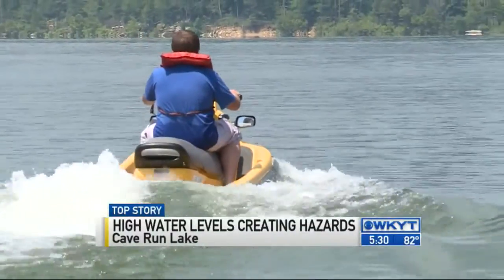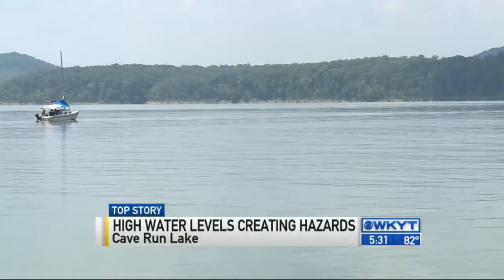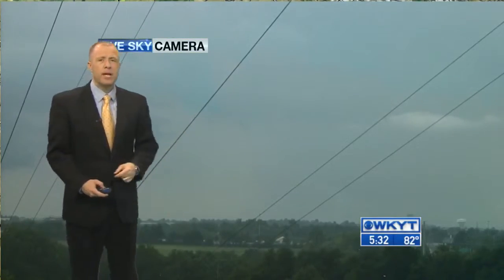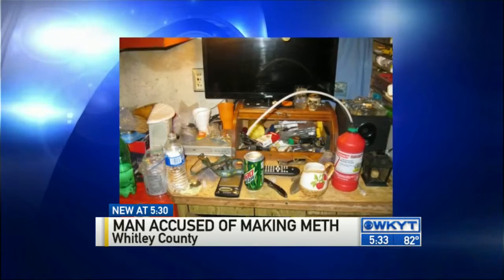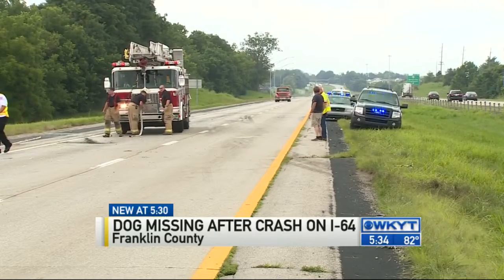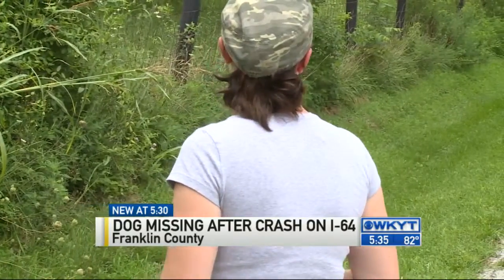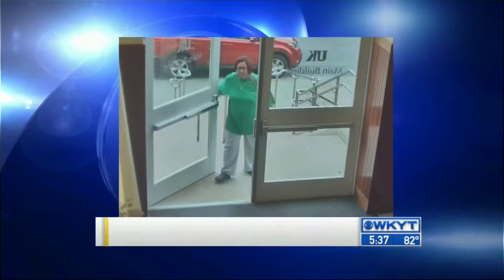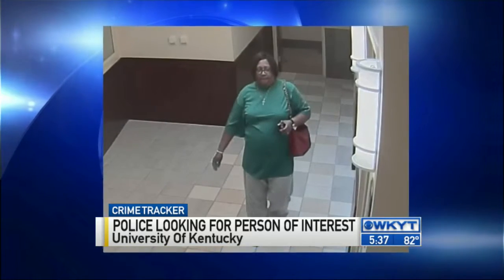WKYT News at 5:30 PM